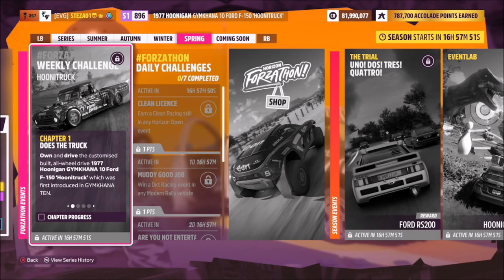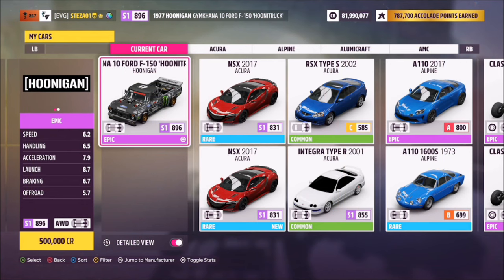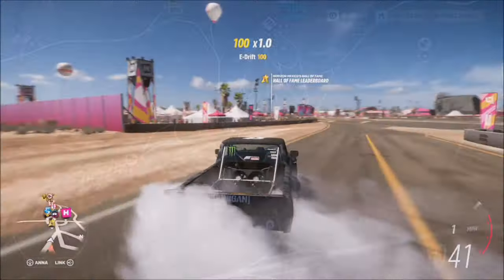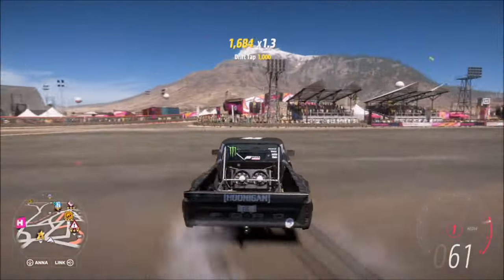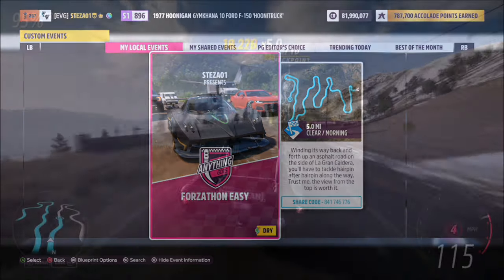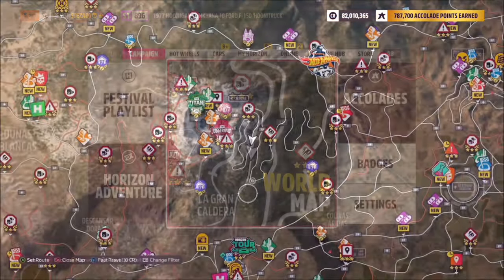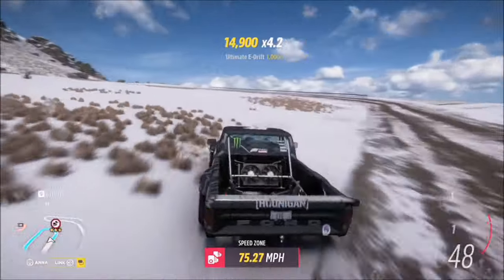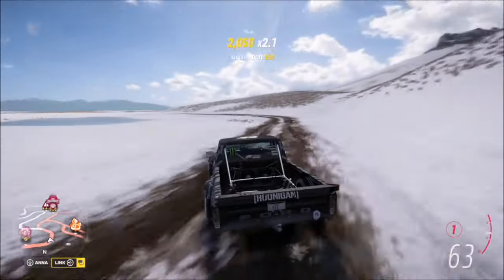Forza Horizon 5 - Forzathon Guide - Hoonitruck - Drift Tap Skill Guide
This weeks Forzathon wants you to use the Hoonigan Hoonitruck to complete the following challenges:
- Earn a drift tap skill
- Win the Volcan Sprint
- Bank 43,000 skill score